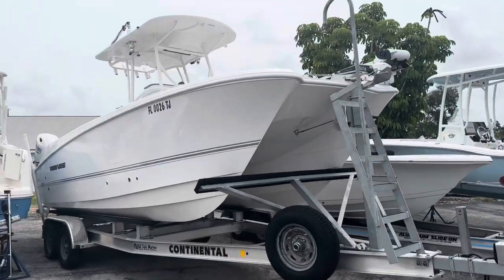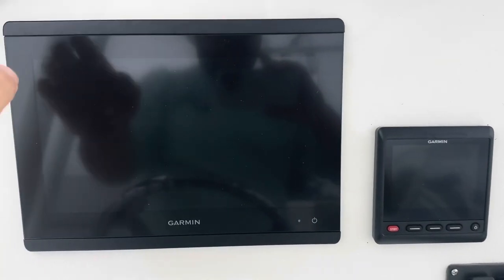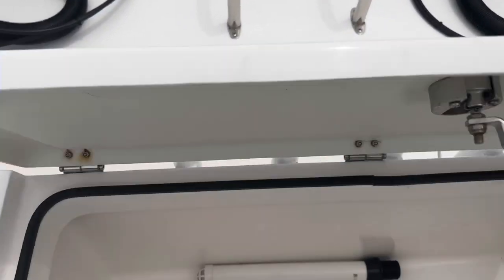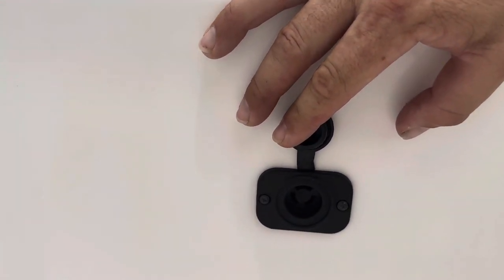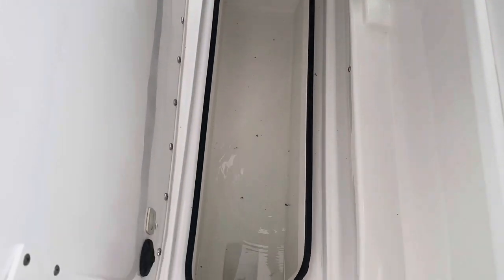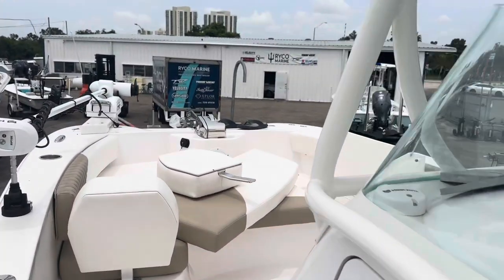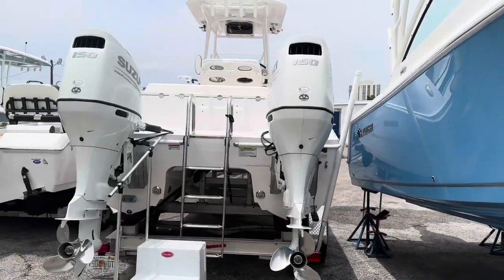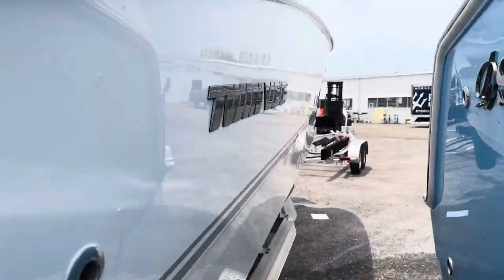2022 TWIN VEE 240GFX walkthrough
2022 TWIN VEE 240GFX walkthrough for customer. For sale at Ryco Marine in Fort Myers Florida.